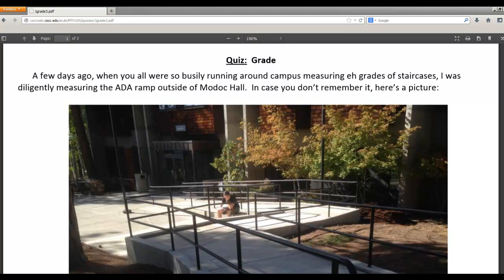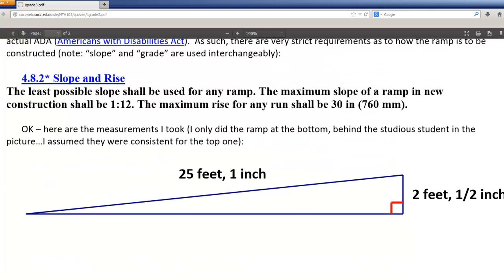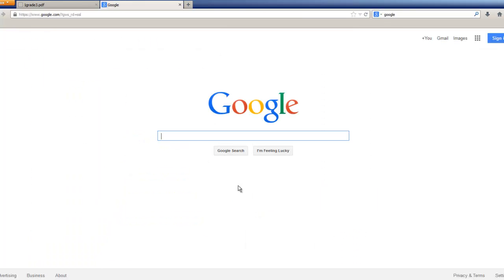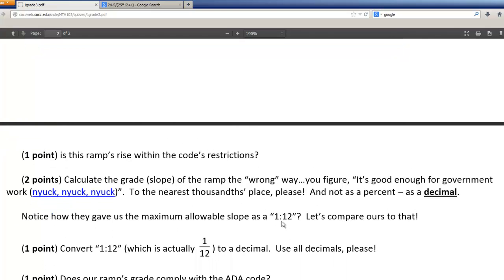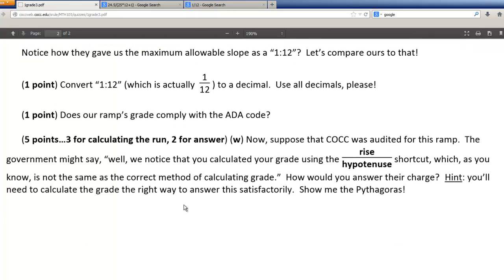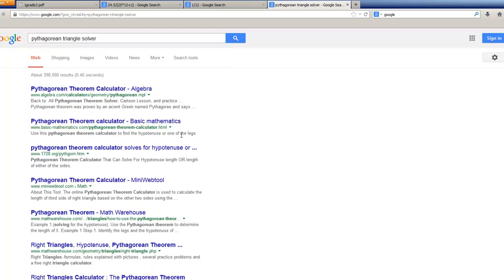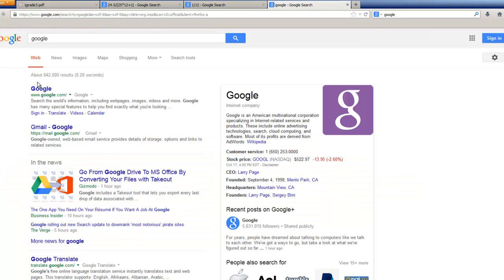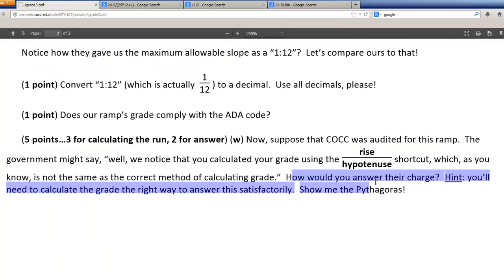MTH 105 (grade - ADA ramp)